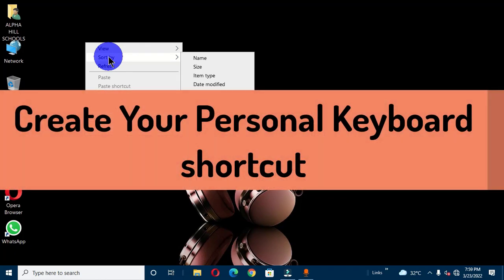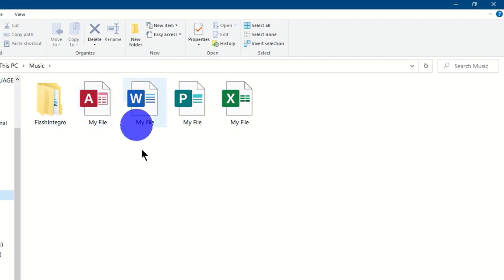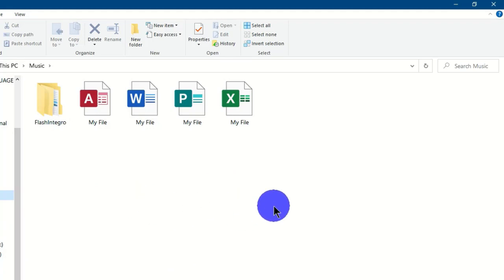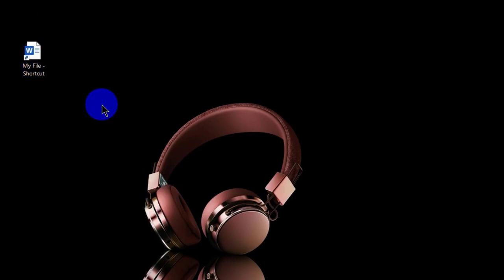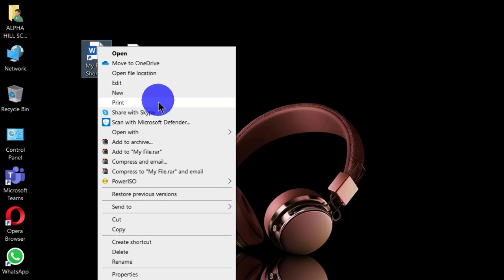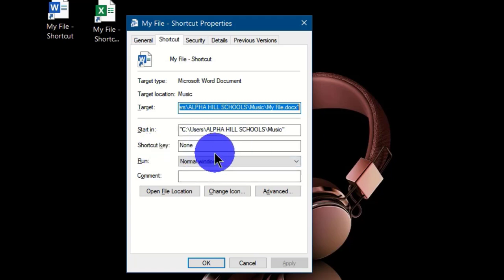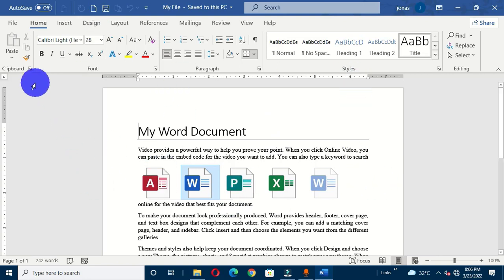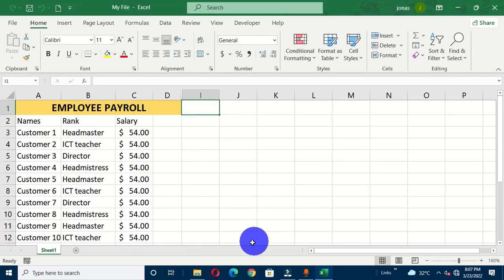How To Assign Personal Keyboard Shortcuts to Files in Windows - Microsoft Windows Tutorials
You are welcome to Banahene Design Works. This wonderful channel is about computer techniques, computer design works and training on Microsoft office software. As an ICT teacher and trainer I do have the passion to share my IT ideas with people. This video shows you how to assign your personal keyboard shortcuts to your personal files on the computer system. it also really helps you to quickly open this files easily.